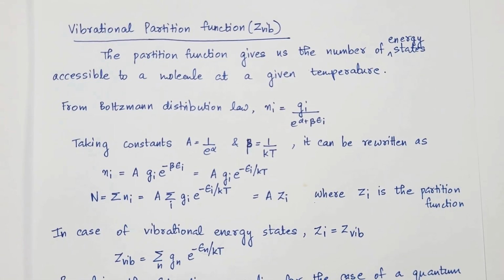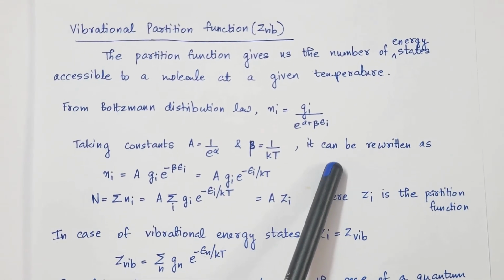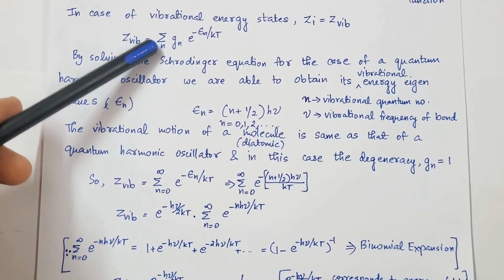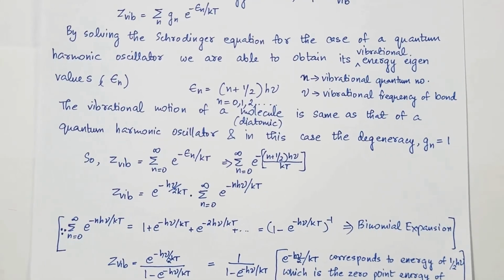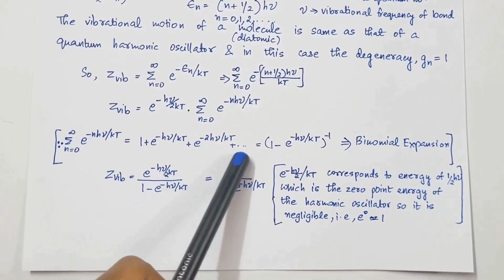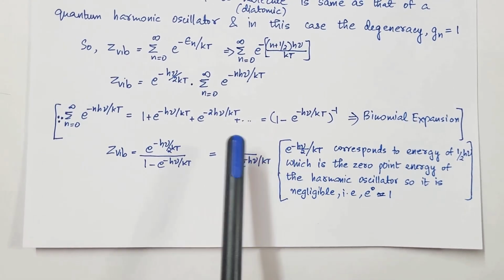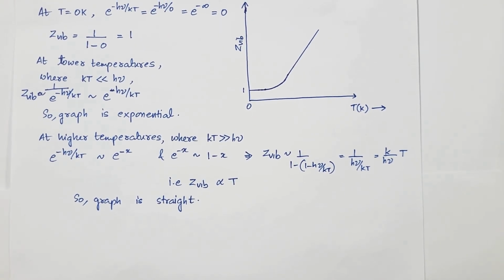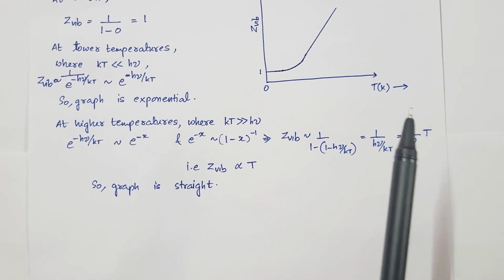Vibrational Partition function(Adithya Vignesh Dayal)